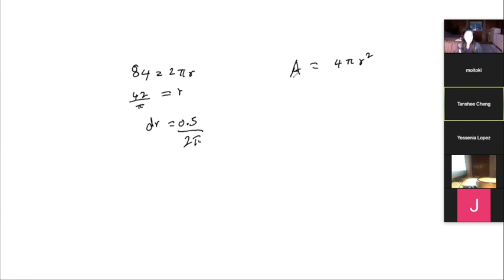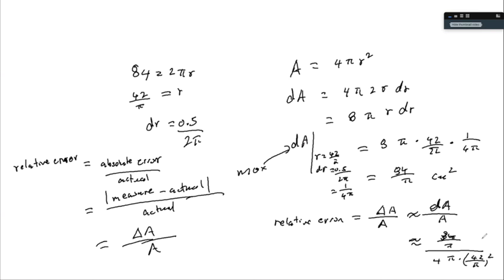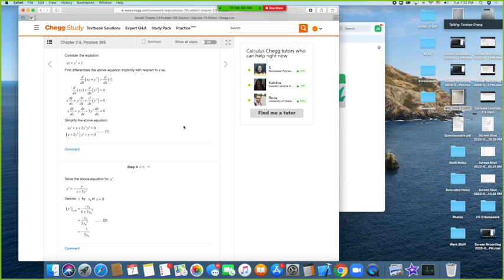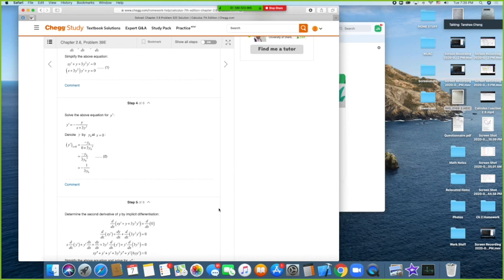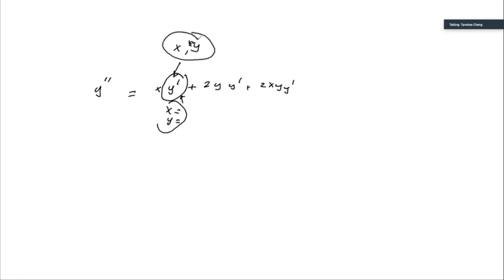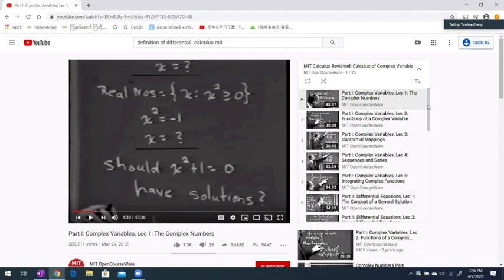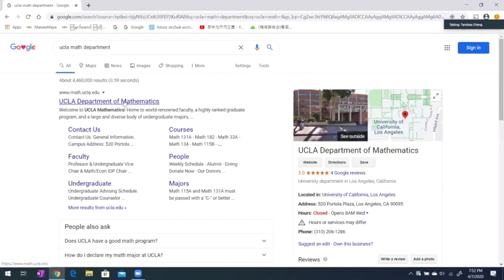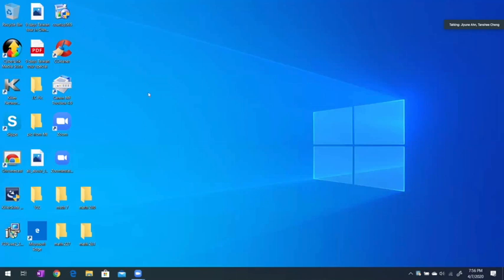Ch 2 Homework Help